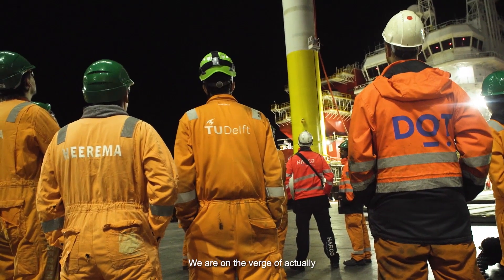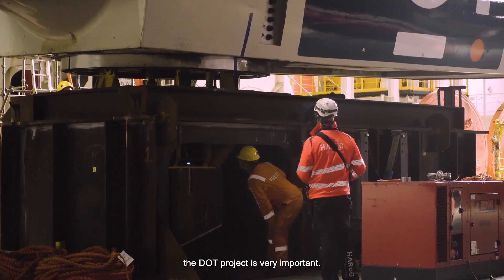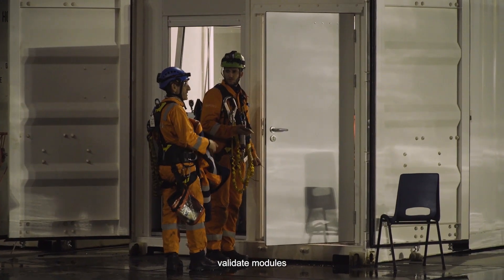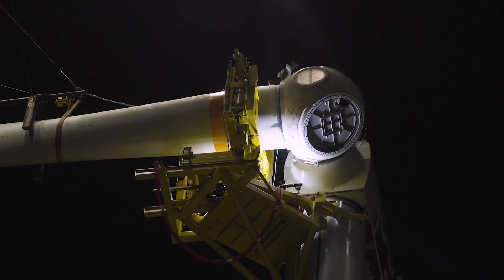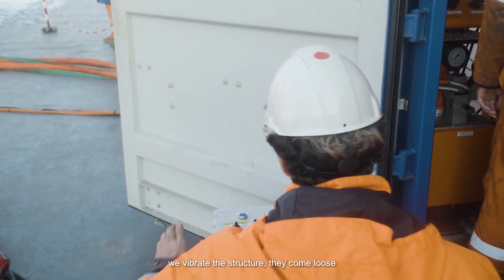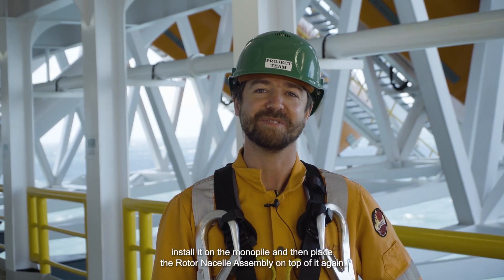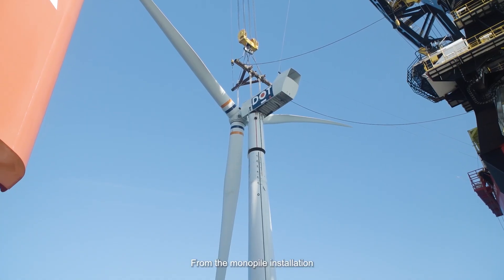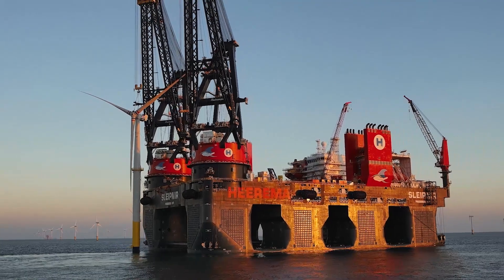Heerema's wind turbine generator installation method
The offshore wind industry is scaling up, and Heerema Marine Contractors is ready for the next generation of wind turbine generators.

Our RNA installation method means our clients can build offshore wind farms with bigger wind turbines and at greater water depths. In this movie, our colleagues Thijs Postma and Sándor Hötte alongside our collaboration partners, talk you through the method during our recent history-making offshore testing campaign.

The demonstration project, known as FOX (Floating Offshore installation of XXL Wind Turbines), was a collaborative effort between Heerema Marine Contractors, DOT, and Technische Universiteit Delft and was supported by the Dutch Ministry of Economic Affairs and Climate Policy and Eneco